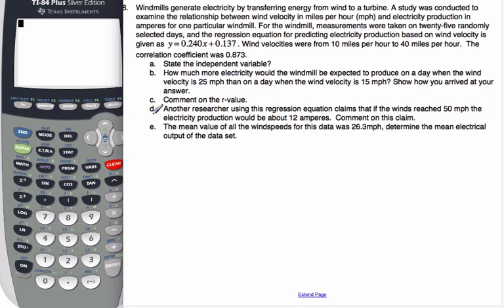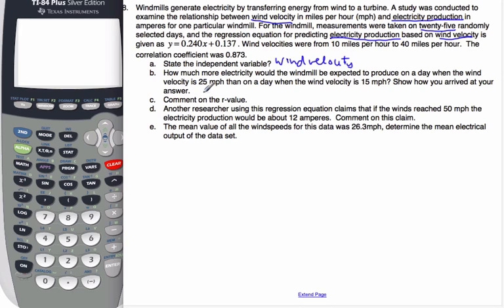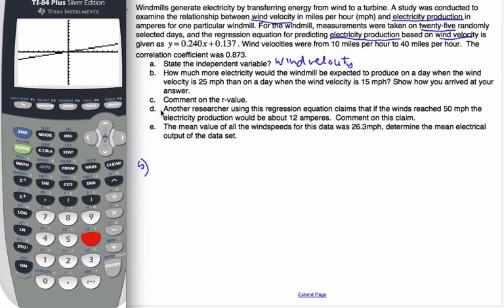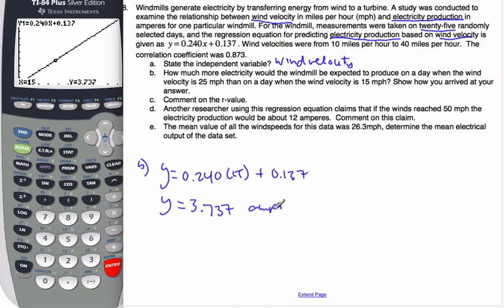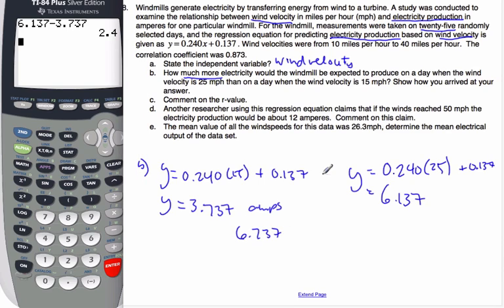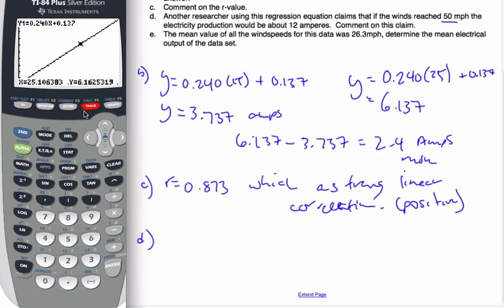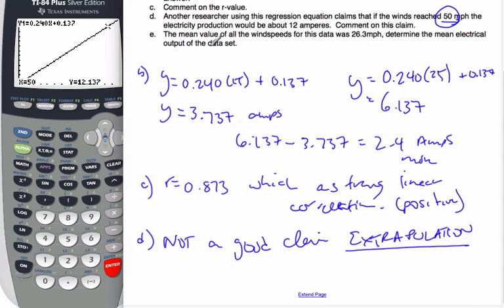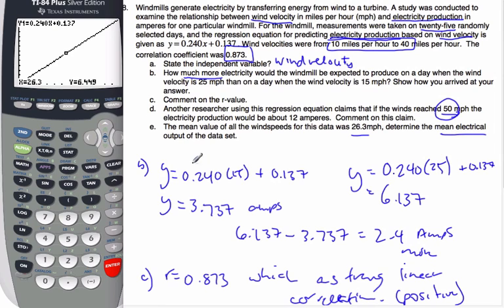IB Math SL - Using the Linear Regression Equaiton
IB Math Video - with the regression equation answer various questions based upon the context of the problem